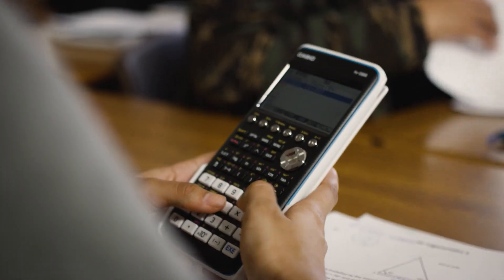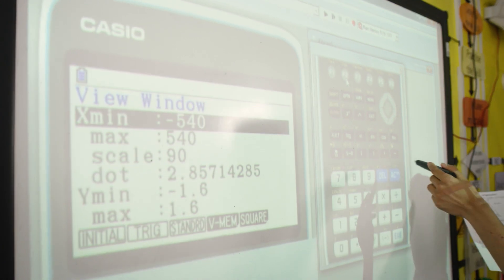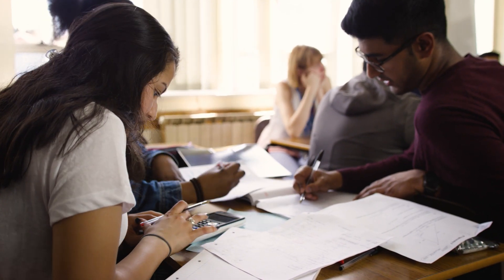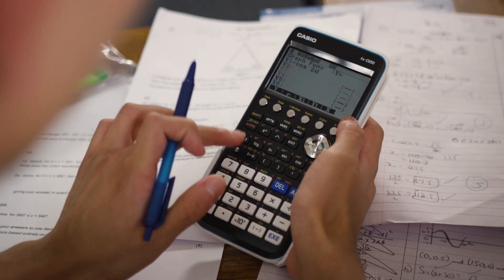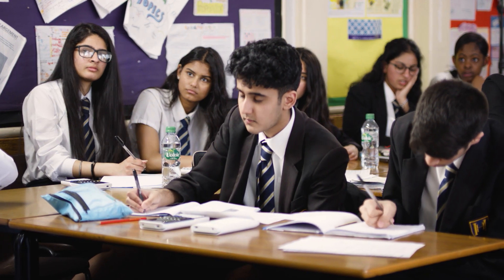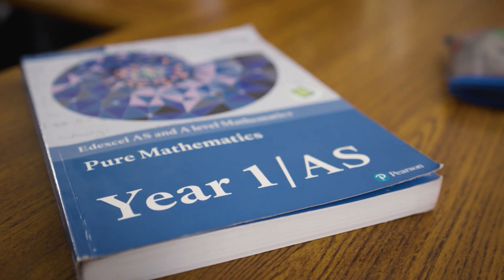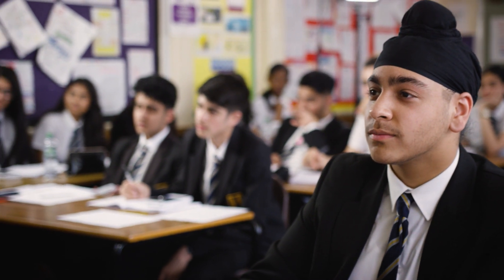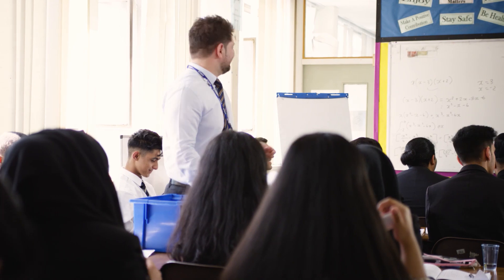‘Up-grading’ students with new ways to learn : Hamstead Hall Academy Case Study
The outstanding results with the fx-CG50 graphic calculator at Hamstead Hall Academy

With an ambitious objective to improve results and encourage students to take up maths at A-level, Hamstead Hall Academy in Birmingham decided to make the switch from scientific calculators to the new Casio fx-CG50 graphic calculator. The results have been outstanding.
We went into the school to find out why Executive Principal, Jonathan Mortimer, and Head of Maths, Melios Michael, were so proactive in making the move – and to ask the students their opinions of the new calculators, first hand.